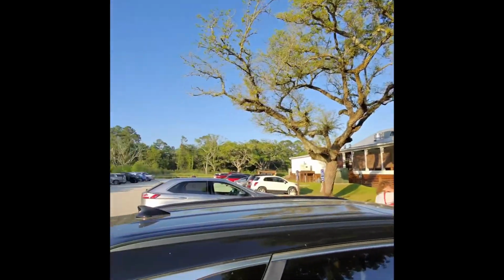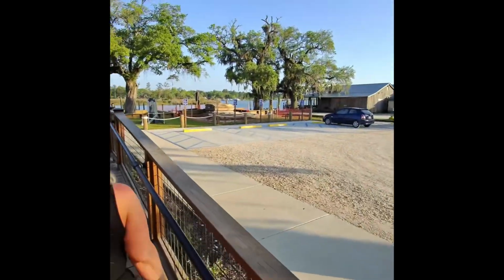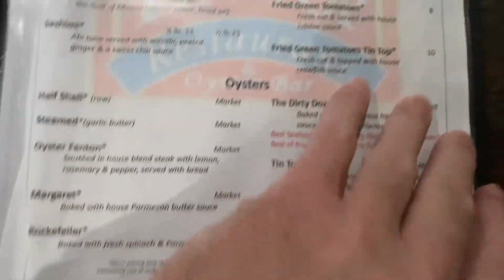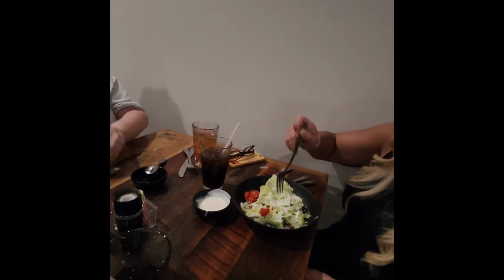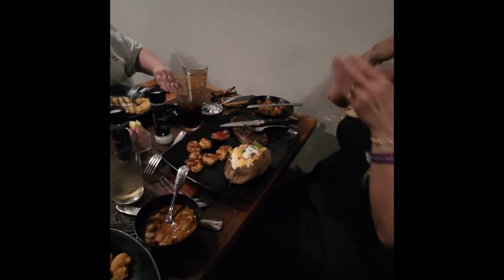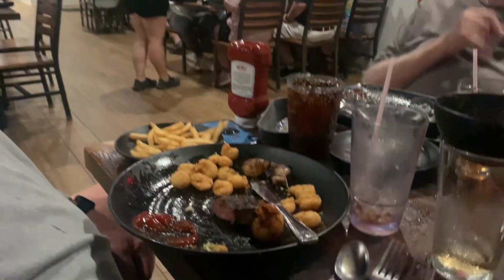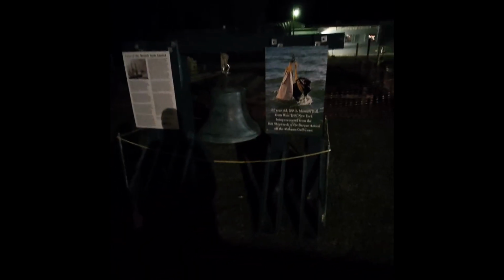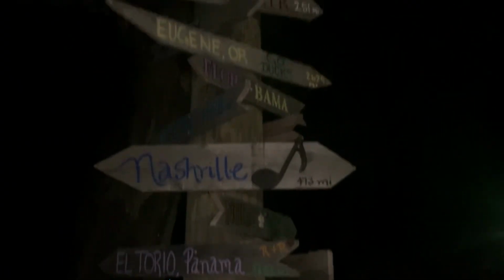Tin Top Restaurant in Bon Secour, Alabama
We visit Tin Top Restaurant in Bon Secour, Alabama. If you have been there, what are your thoughts?